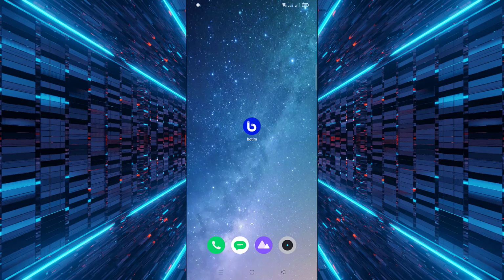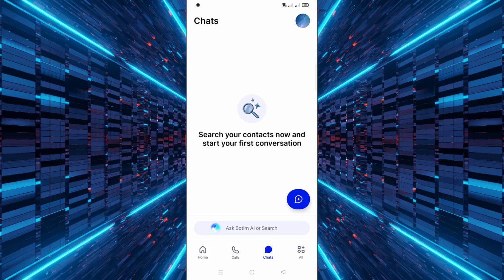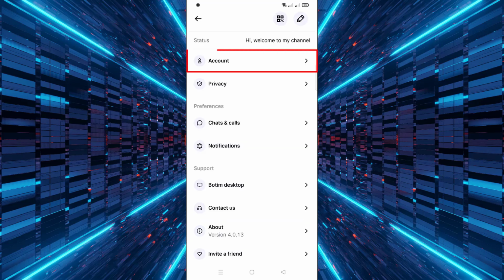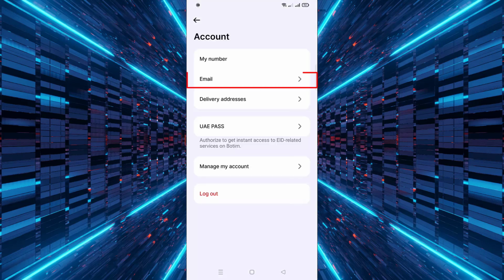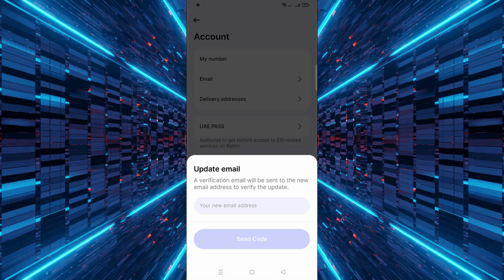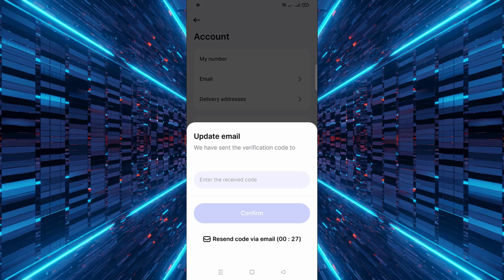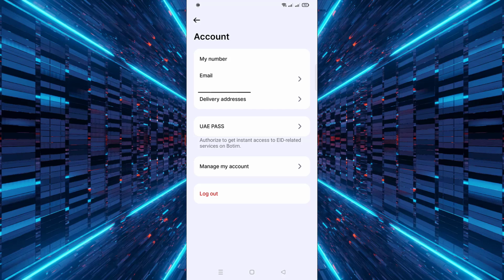How to Add Email in BOTIM App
Learn how to add or update your email in the BOTIM app easily. 📧

Keep your BOTIM account secure and receive important notifications. 🔒

Follow this simple method to verify your new email quickly. ⚡

Make sure your account information is always up-to-date for smooth communication. ✅

Enhance your messaging experience by managing your account settings efficiently. 📱

Adding an email to BOTIM is now faster and safer than ever before. 🛡️

Boost your BOTIM usage and never miss important messages. ✉️

Email update, BOTIM app tutorial, verify BOTIM email, account settings, secure messaging